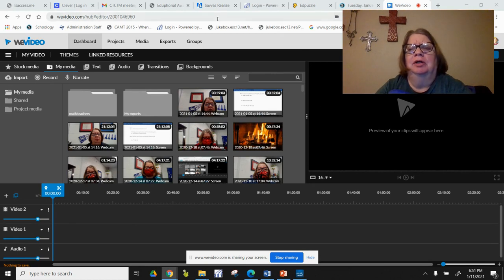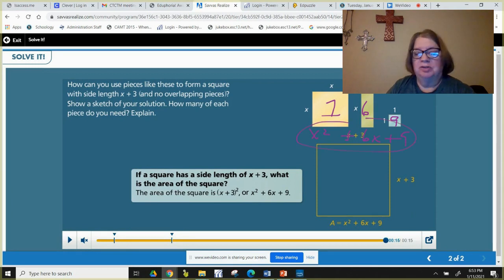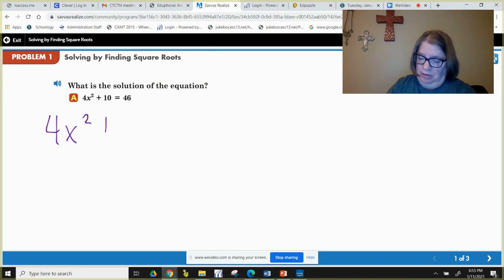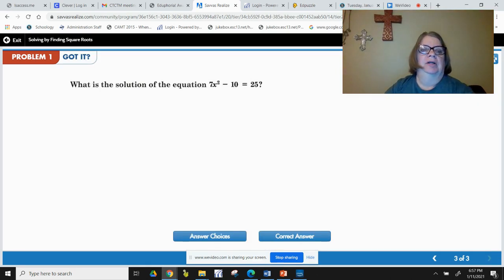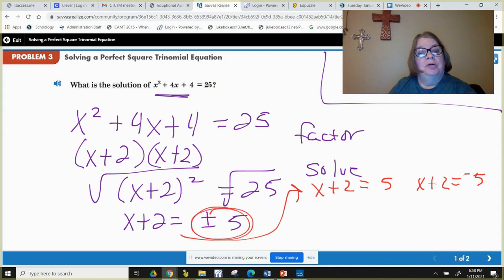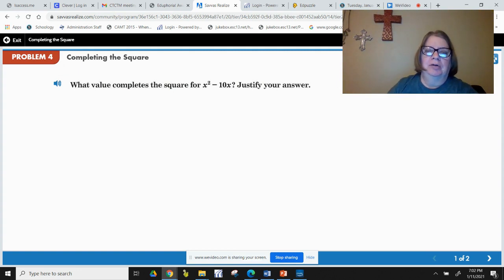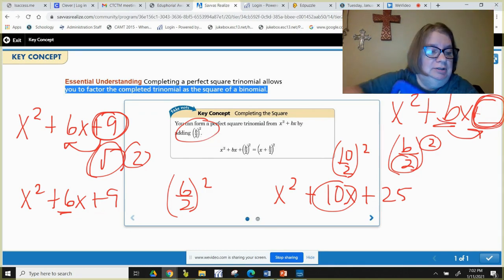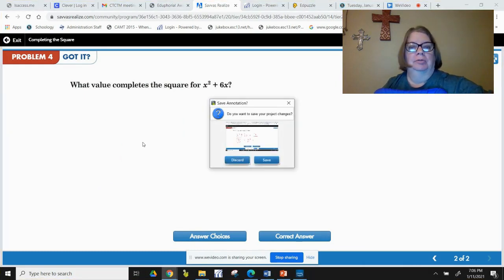Complete the Square January 14